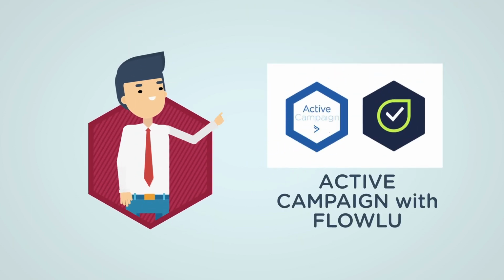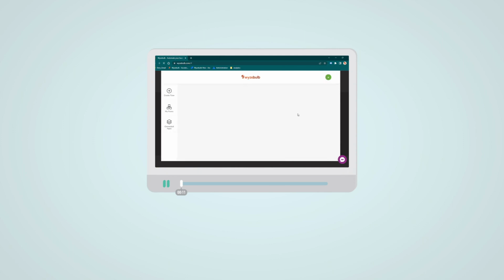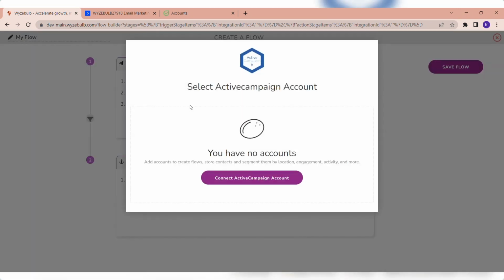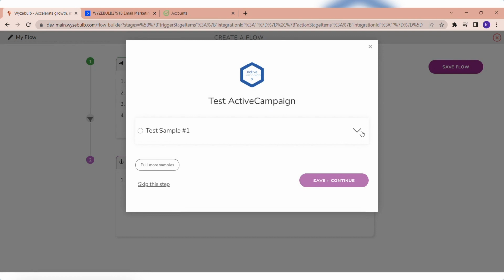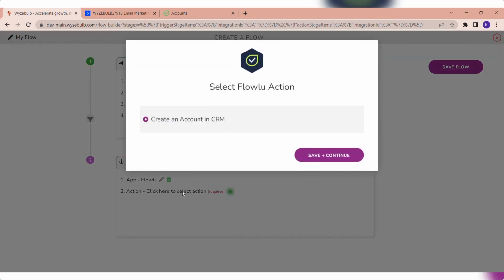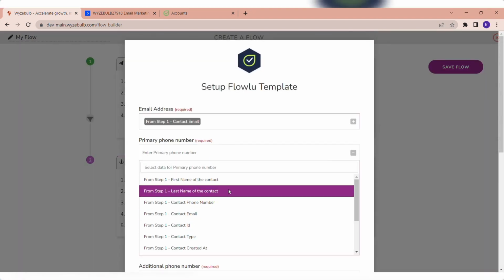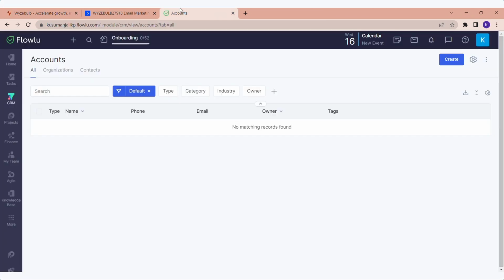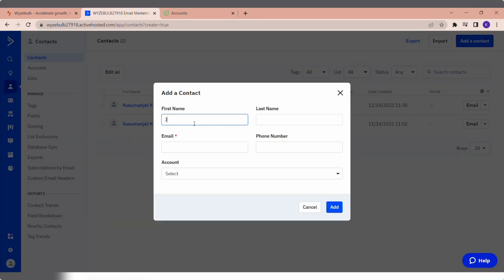Active Campaign to Flowlu :How to integrate Active Campaign with Flowlu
Wyzebulb is an automation tool that makes connecting all your apps happen within minutes.

All we need is Active Campaign and Flowlu accounts and then we can connect them so they can speak in real-time.

In this video, we'll explain how to transfer Automated contacts generated at Active Campaign will create new CRM in Flowlu.

If you really want to increase efficiency, accuracy and productivity of your business, you should turn towards Automation. The use of automation helps your business run efficiently and error free. This is where Wyzebulb comes into picture.

Wyzebulb is a platform where you can integrate all your business processes and automate them.
Wyzebulb can be used to Integrate Active Campaign and Flowlu.